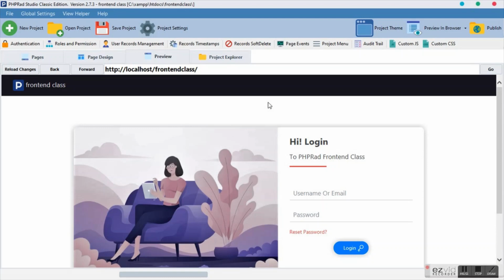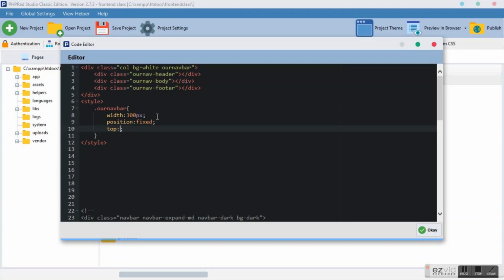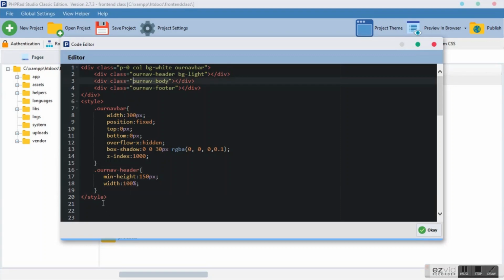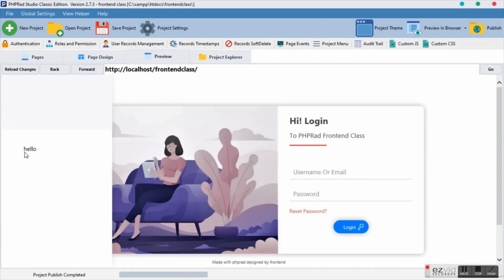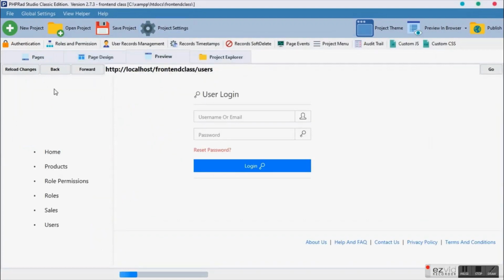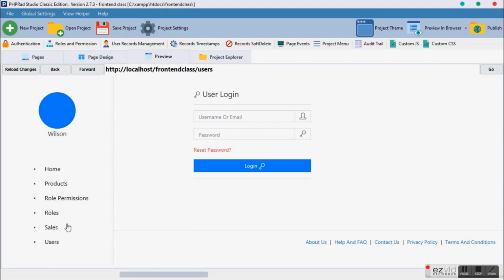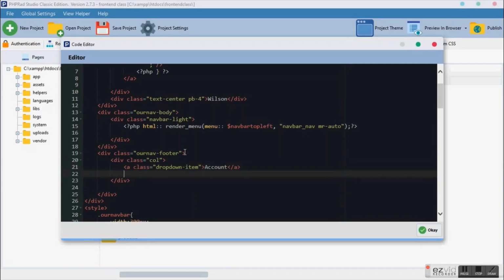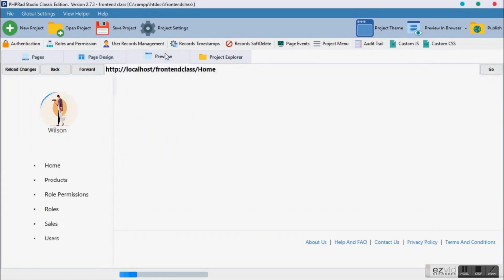Sidenav 01 PHPRAD Frontend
Please developers,  I'm sorry for making this video so long.. I promise not to do a long video like this..